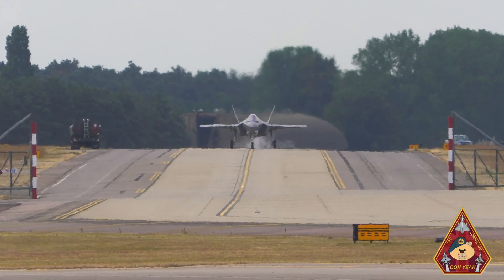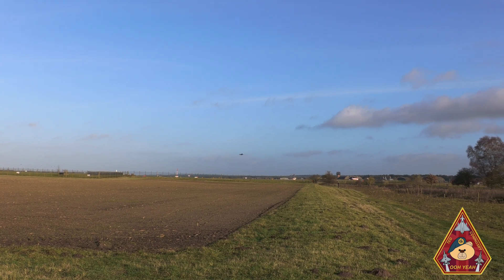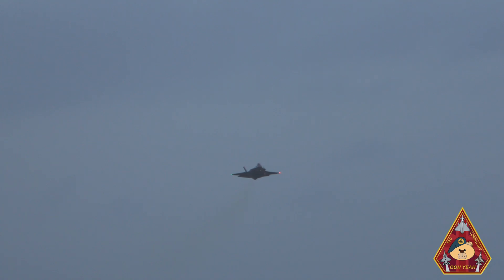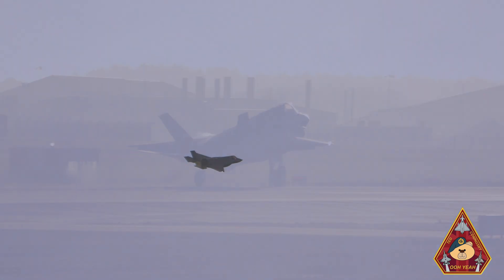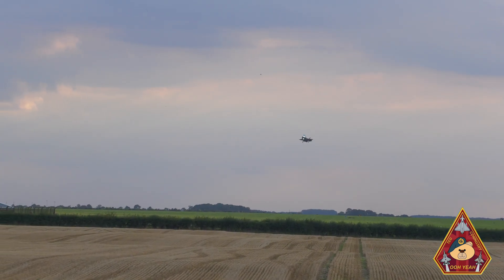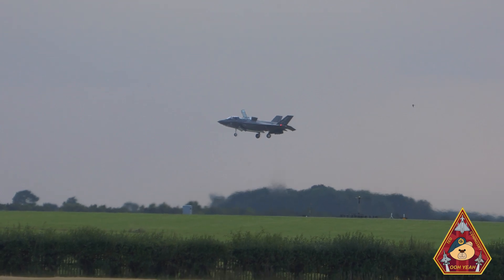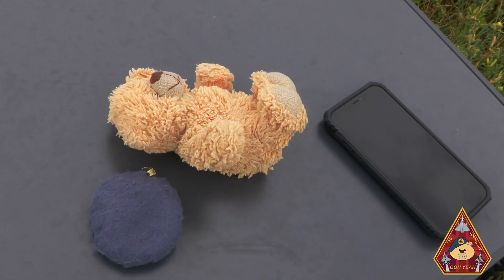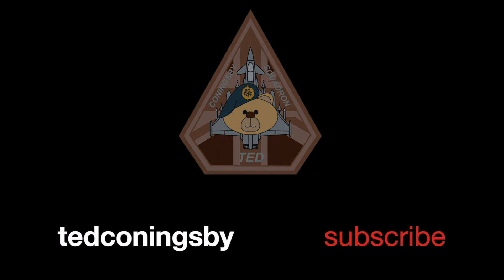THE WEIRD & WONDERFUL F-35 LIGHTNING • A FUN VIDEO ABOUT STEALTH CLOUDS, HOWLS, WIFI JAMMING & MORE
Here in the UK, we are able to see two of the main variants of the stealth 5th generation multi role fighter, the F-35 Lighting. The USAF fly the F-35A at RAF Lakenheath and the RAF and Royal Navy fly the F-35B which can be seen operating at RAF Marham.

The F-35 is the most advanced node in a 21st Century Security network-centric architecture. In the highly contested battlespace versus peer adversaries, dominance will be determined by the ability to securely connect high-tech platforms to share information across every domain – air, land, sea, space and cyber. The F-35 is more than a fighter jet, it’s a powerful force multiplier with advanced sensors and communications suites operating close to the battlefield and from an elevated position significantly enhancing the capabilities of networked airborne, maritime, space, surface and ground-based platforms.

The F-35A variant is the sleeker, faster version and it is the CTOL (Conventional Take Off and Land) version, basically just like any other fighter jet. It has a G rating of +9G and with afterburner, has a bit more thrust than the B variant. However, the F-35B variant is the STOVL (Short Take Off and Vertical Landing) version, which means it can hover and land just like the good old Harrier. It has a G rating of +7G. Both the two variants are a little shy of their big brother, the F-35C variant which has an extra 8ft wing span! The C variant is the carrier variant.

So, the F-35 can howl just like the Avro Vulcan. It can do all sorts of strange things in the skies as well as making some strange shadows, mess with RF (Radio Frequencies), kill wifi signal and all sorts of other weird things. They can even put Ted into TedShock.